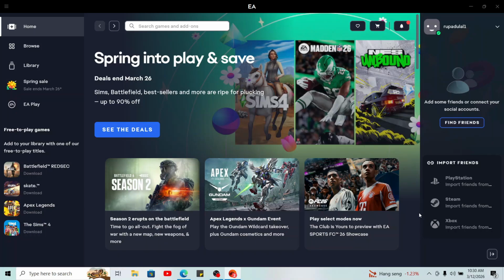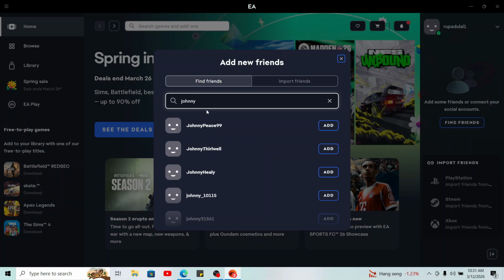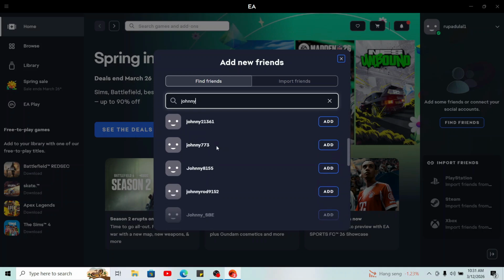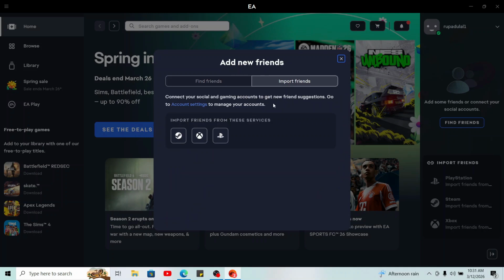How to Add Friends on Your EA Account (2026 Beginner’s Guide)?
Are you ready to connect and play with your friends on EA games? In this step-by-step guide, I’ll show you exactly how to add friends on your EA account, whether you’re on PC or console. It’s super easy, and I’ll share some tips to make sure your friend requests go through smoothly.